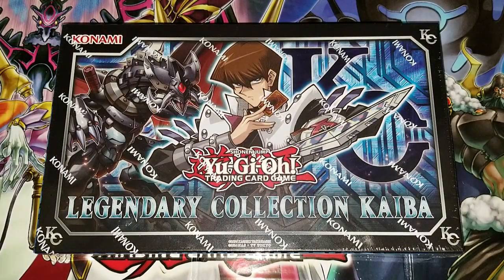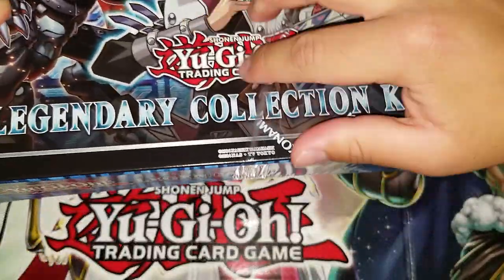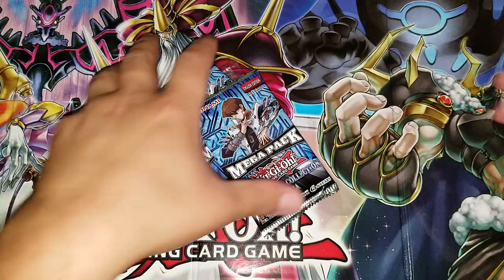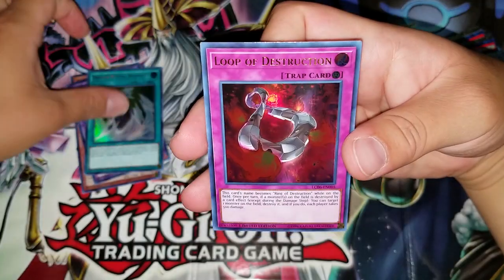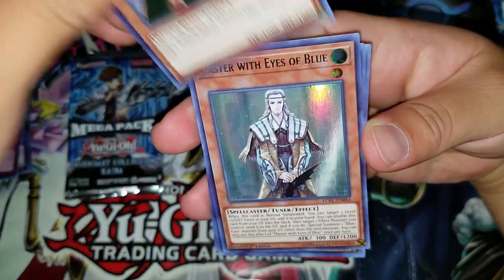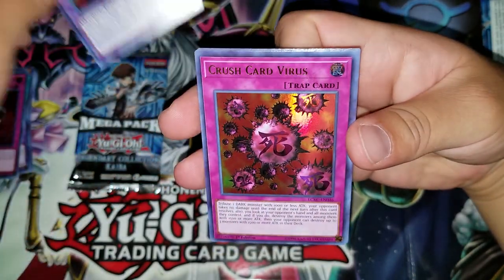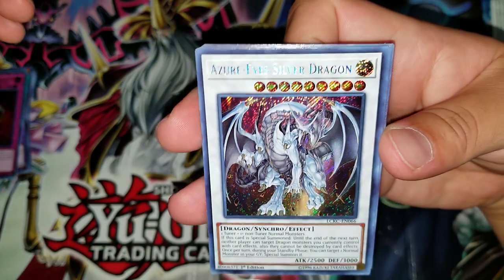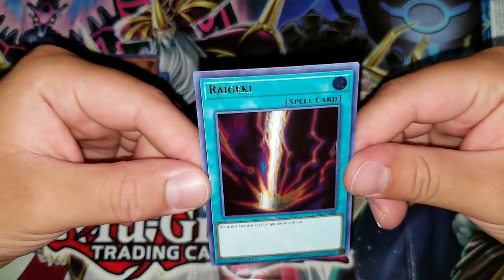Yu-Gi-Oh! Legendary Collection Kaiba - "Say goodbye to your Gazelle" Pulled!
Ladies and Gentlemen, we get back to you with another Legendary Collection Kaiba. Like Always I appreciate the support from everyone of you.

I will be picking a random card throughout my video. First 3 people to comment will get an extra drawing for the Monthly Giveaway. Other than that I will be picking a random winner within a week. (Within the continental US only).
2. Like
3. Comment the card that I pick